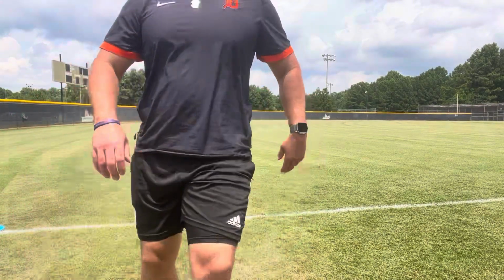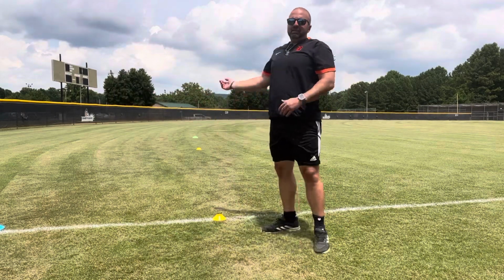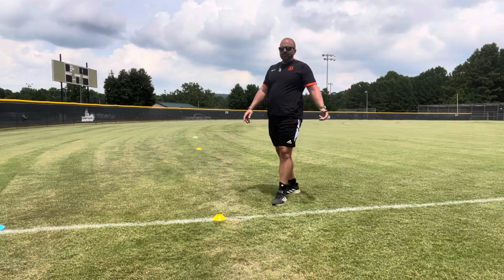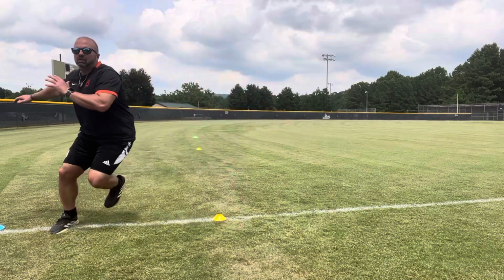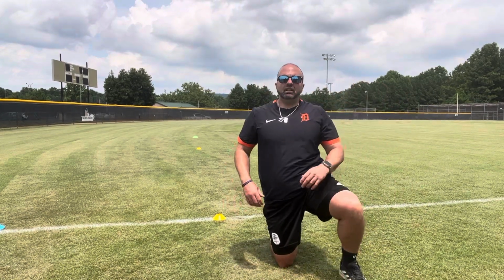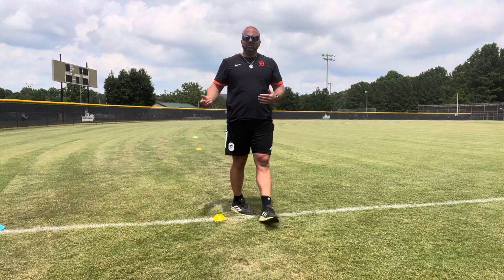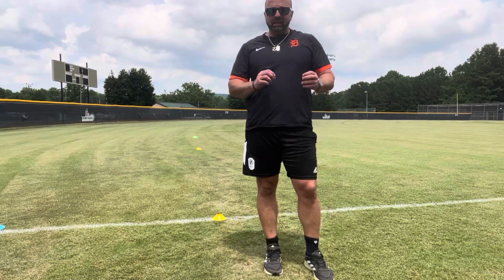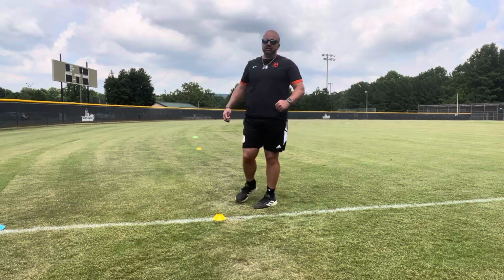⚾️ How to warm up properly for baseball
As a performance coach with minor league experience, I want to show everyone how to properly structure a baseball warmup. Too many are still doing static stretching whiling is not good. So here’s an example of a dynamic warmup designed for baseball players.

Link to Move Like a Pro book